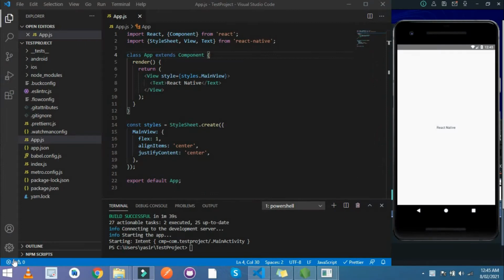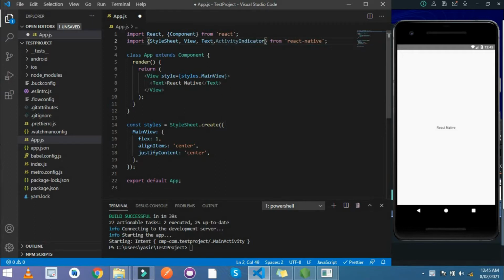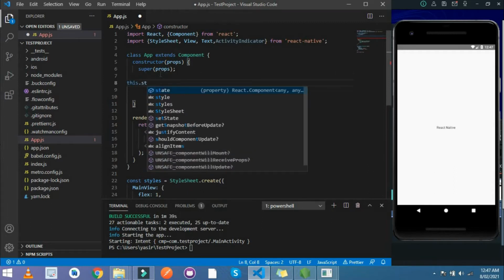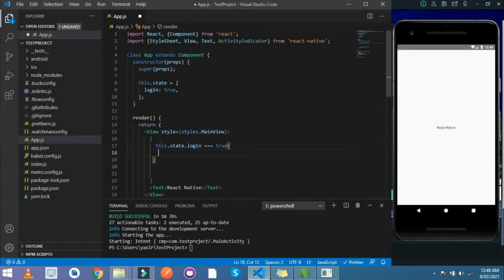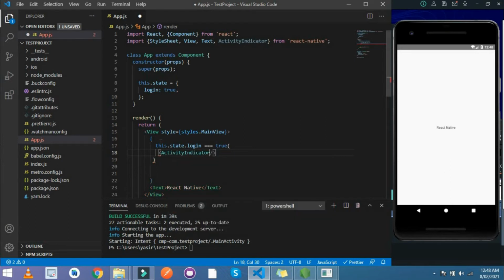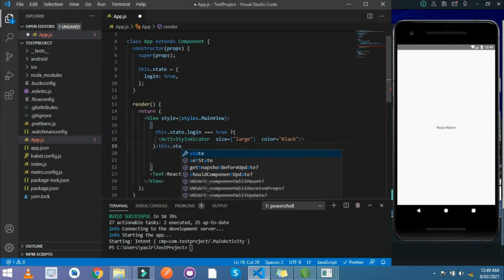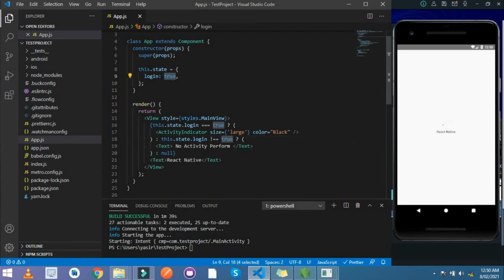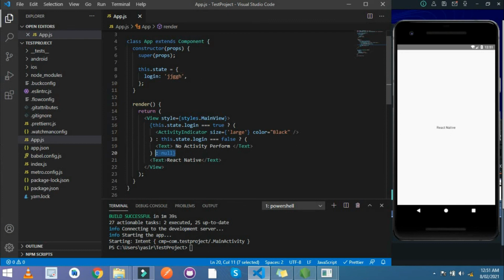Activity indicator with full example in React Native by TechWithYasir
This React Native Video will give you a full introduction about Activity Indicator in React Native version 0.60 to above by Tech With Yasir.
ALL the most necessary components about react native added in this video.
Follow along with the videos and you'll be a React Native Developer !